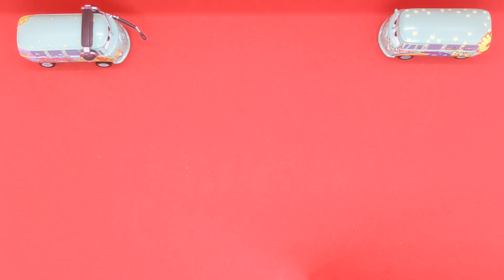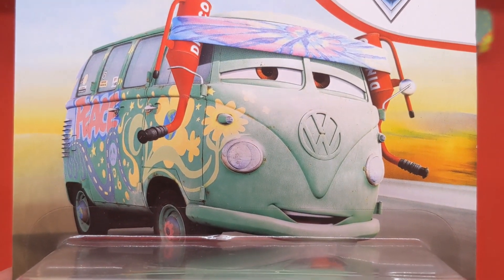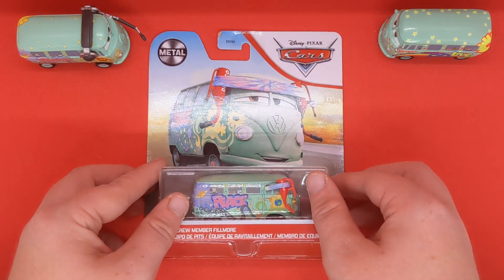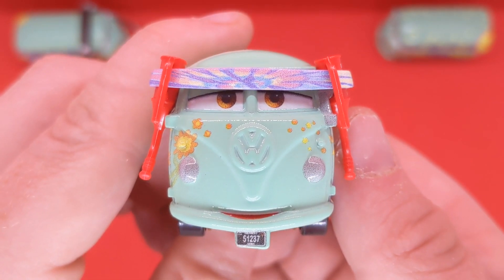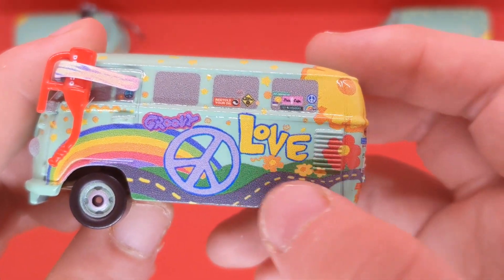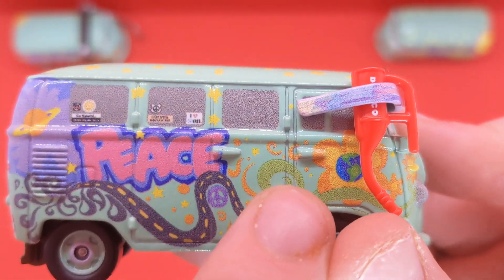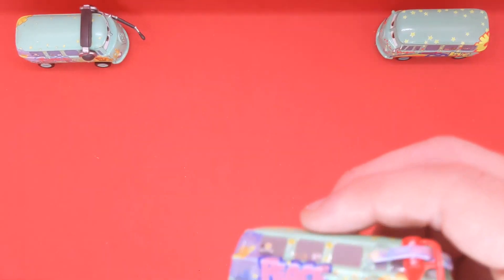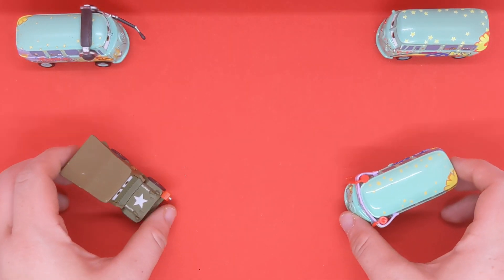Mattel Disney Pixar Cars Diecast 2021 Pit Crew Member Fillmore (Florida 500)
Hello everyone today on the channel I will be taking a closer look at the Cars 3 Version of Pit Crew Member Fillmore from the 2021 Singles Mainline.

Pit Crew Member Fillmore has been released a bunch of times in the past but this is his first ever time being released from Cars 3. It's a bit like Bob Cutlass when he has a slightly different paint job for the 3rd movie compared to the 1st movie.

What are your thoughts on the Pit Crew Member Fillmore?